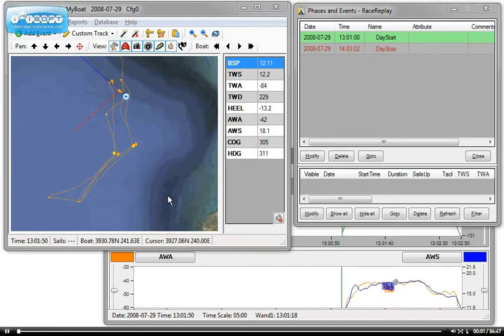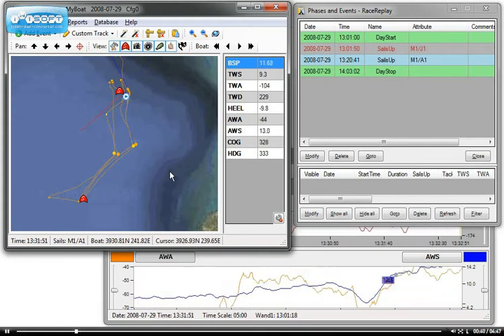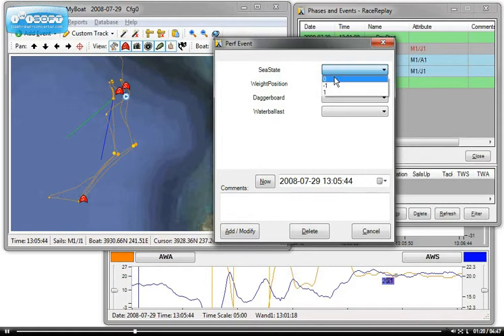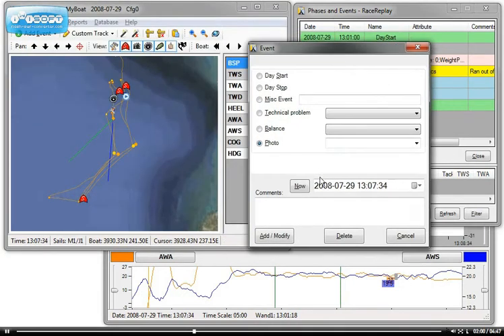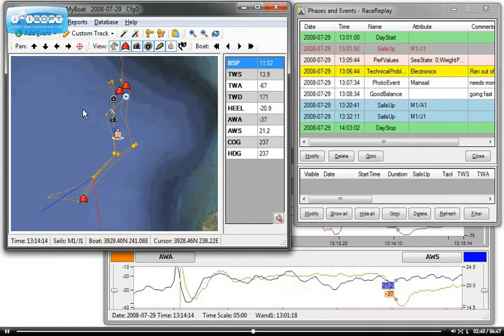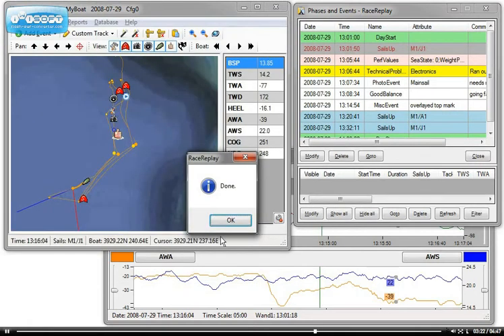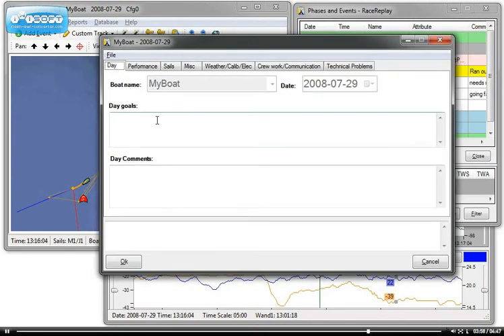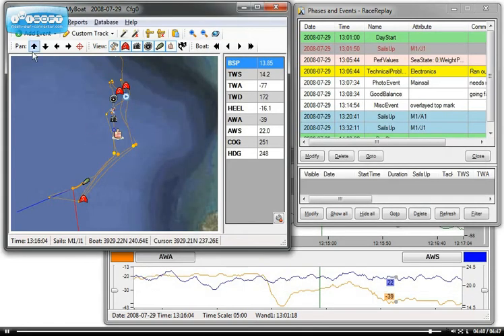RaceReplay Tutorial3: Events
Learn how to use the RaceReplay software, set events on the track.